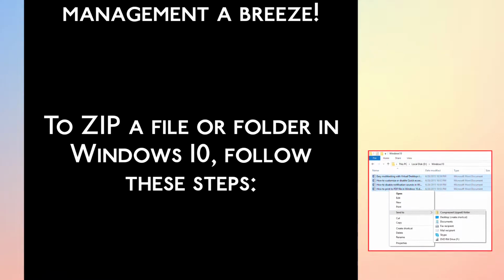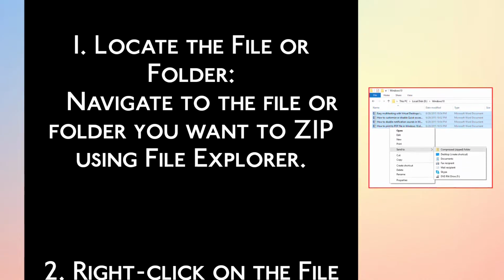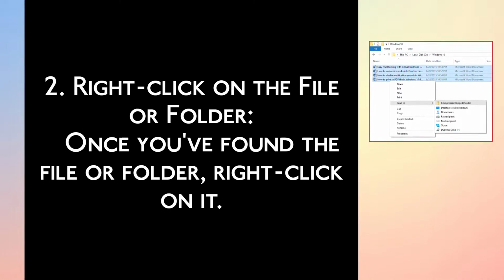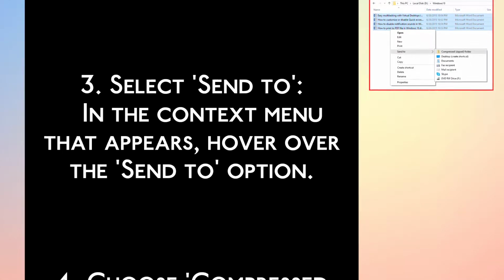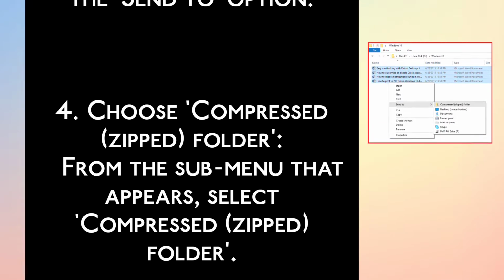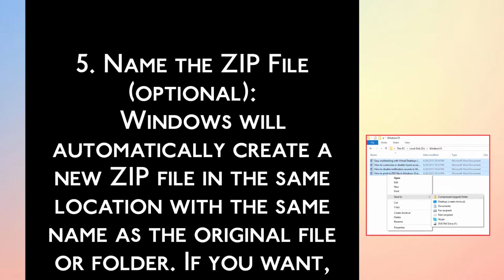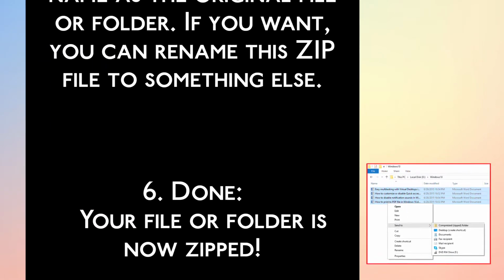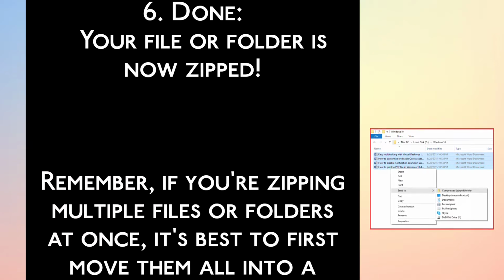How to ZIP a File in Windows 10 (EASY)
In this tutorial, I'll guide you through the simple process of zipping files in Windows 10. Whether you're sending multiple documents via email or just looking to save space on your computer, zipping files is a handy skill to have.

1- How to zip a file in windows 10
2- How to open zip files in windows 10
3- How to create a zip file in windows 10
4- How to compress files in windows 10
5- How to extract zip files in windows 10
6- How to zip a folder in windows 10

Follow along step-by-step and you'll be a pro in no time!